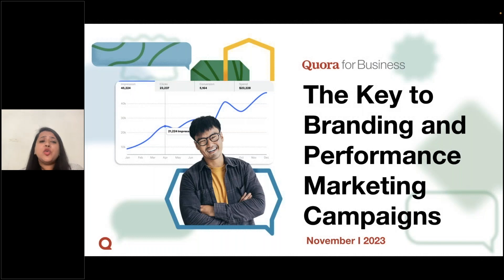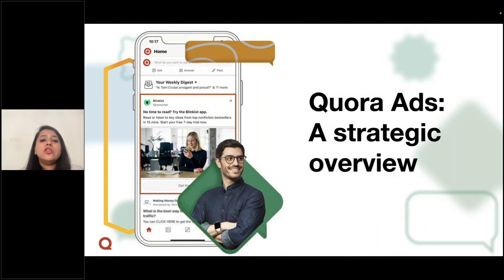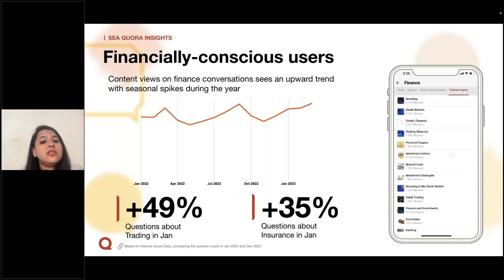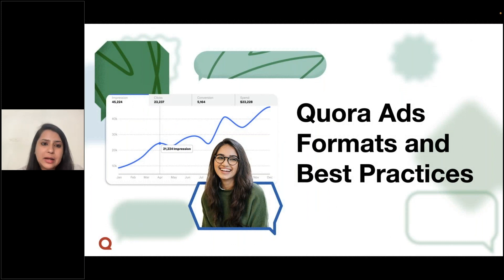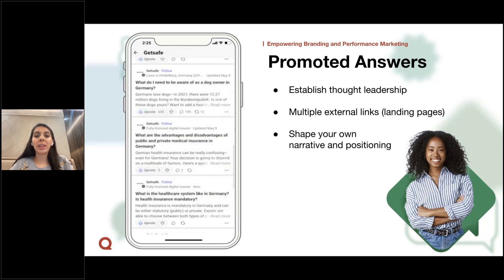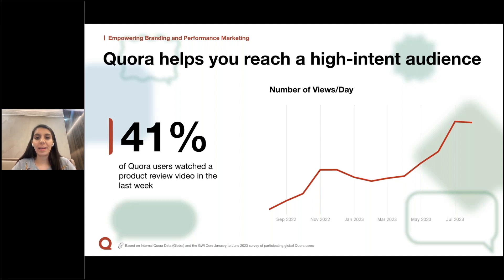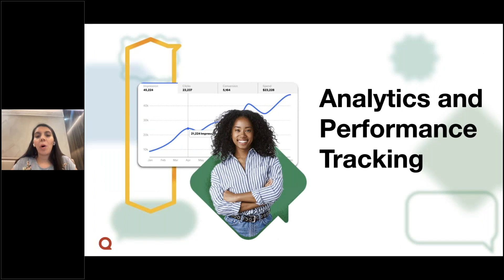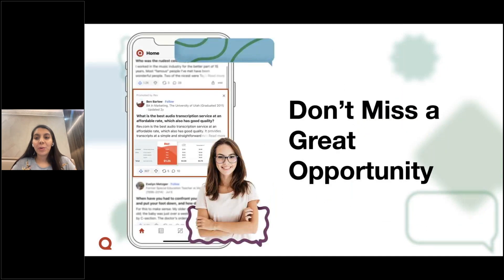On-demand Webinar | Quora Ads: The Key to Brand and Performance Marketing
Are you ready to elevate your advertising game to new heights? Tune in for to this exclusive webinar that explores the dynamic world of Quora Ads and unveils the incredible potential it holds for your brand's success.

This webinar is tailor-made for advertisers and agencies in South East Asia, providing valuable insights into harnessing the full potential of Quora Ads, including Video Ads and Promoted Answers, to drive impactful brand awareness campaigns.